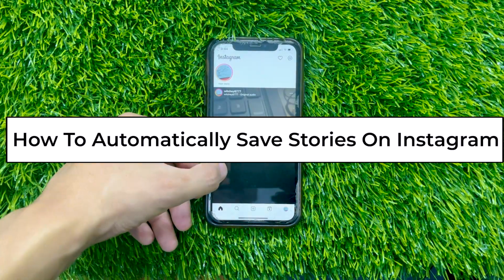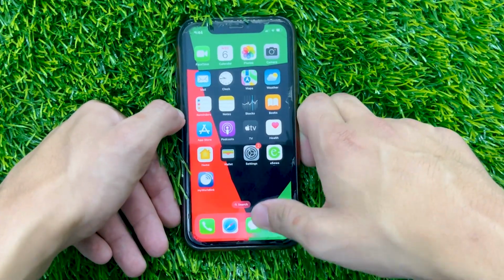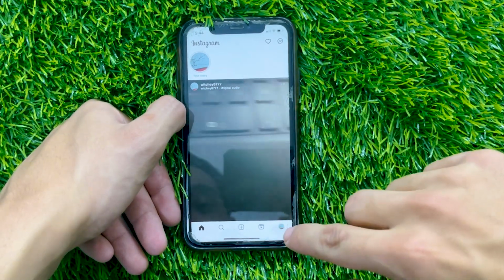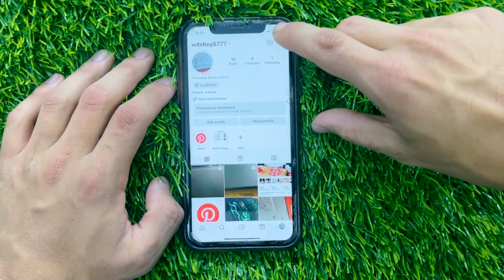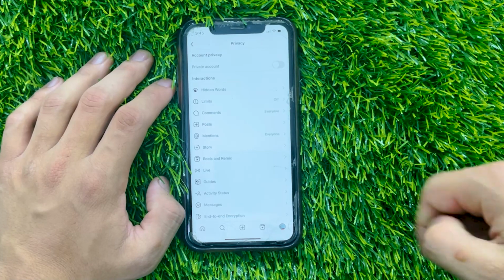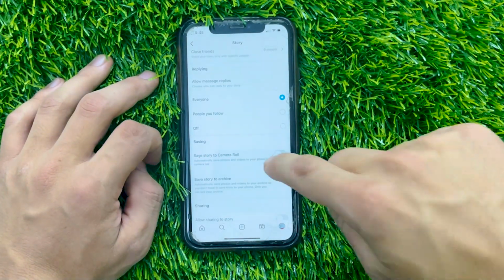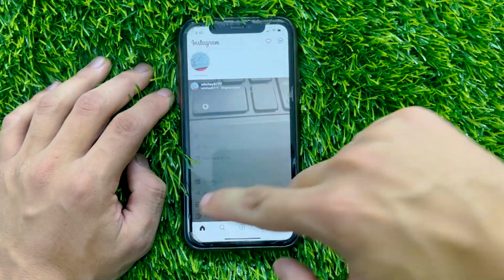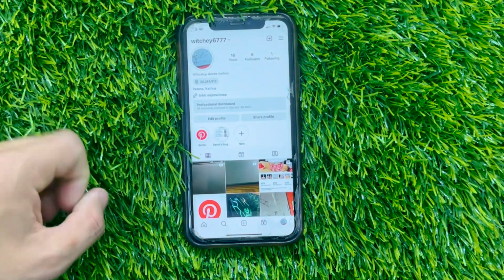How to Automatically Save Instagram Stories on iPhone (2023)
Confused about how to auto save stories on Instagram. This video explains the exact steps on how to automatically save Story on instagram. Learn how to effortlessly save Instagram stories with our step-by-step tutorial! In this video, we'll show you the easiest way to automatically save your favorite stories, ensuring you never miss a moment.